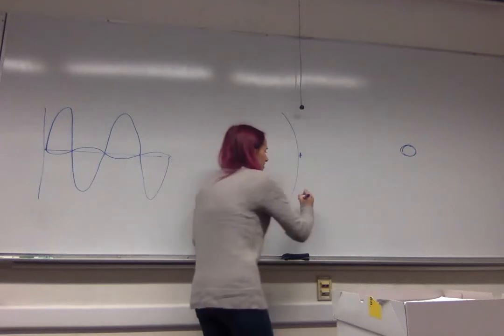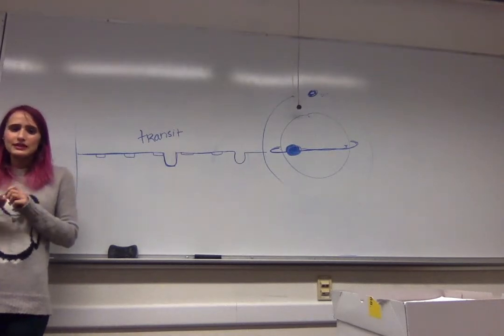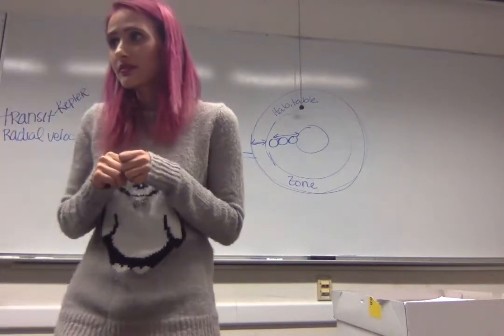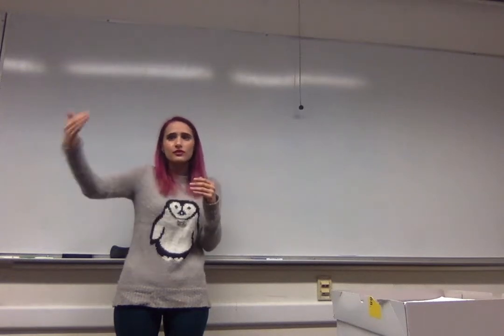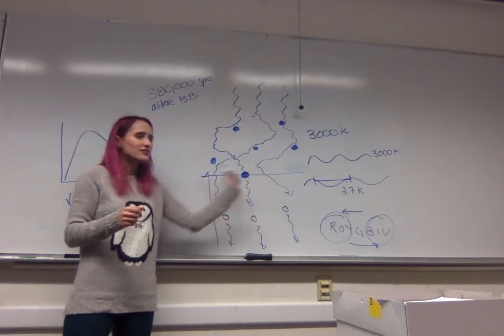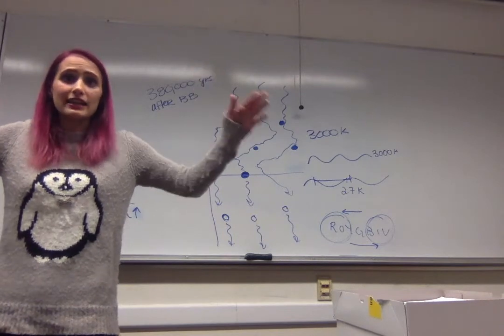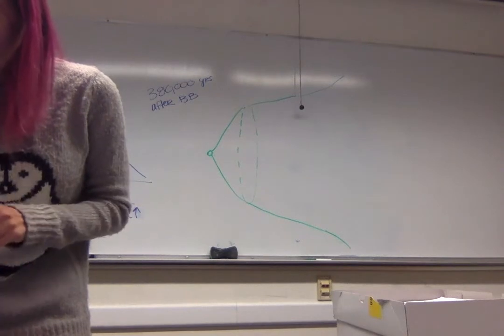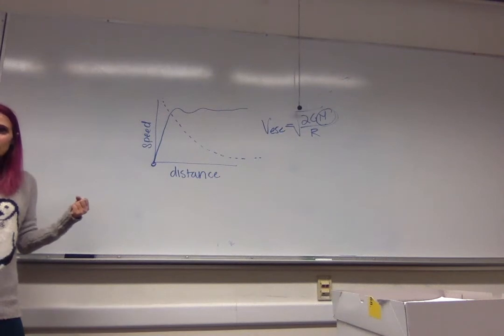AY2 Quiz 4 Review: Section 12-03-2019 Exoplanets, CMB, Inflation, Dark Matter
CORRECTION! The most commonly discovered type of exoplanet is between the masses of Earth and Neptune! Not Jupiter-sized!

This is the video from section held on Tuesday December 3rd. Covering exoplanet detection methods, the cosmic microwave background, inflation, and dark matter.

Homework problems worked out at 22:00, 47:52, 1:07:25, 1:26:18.

Another one showing how radial movement is translated to the velocity graph